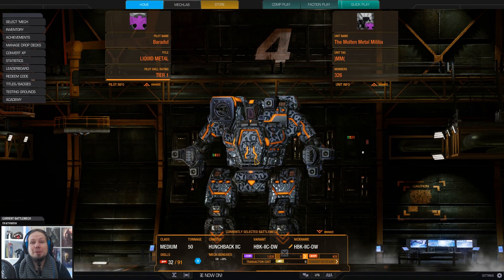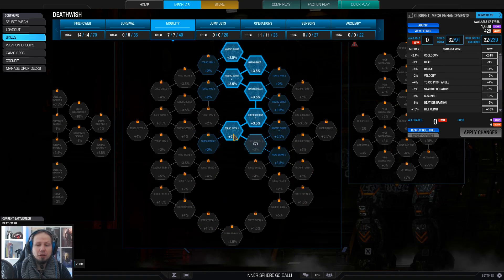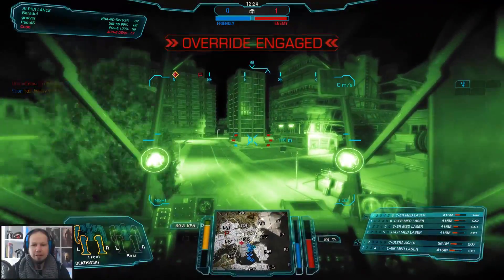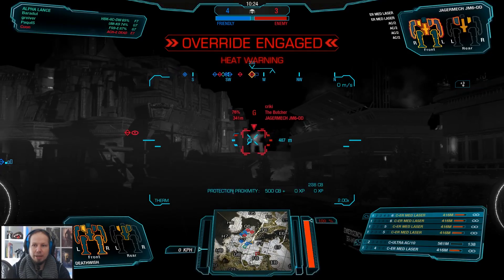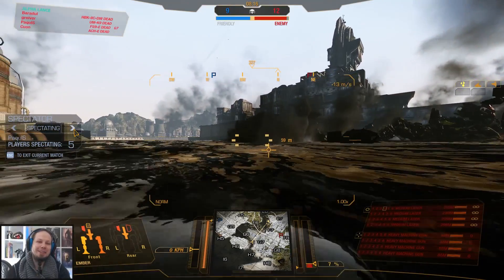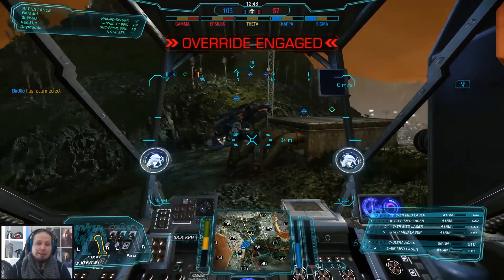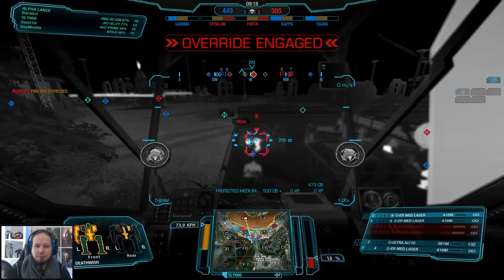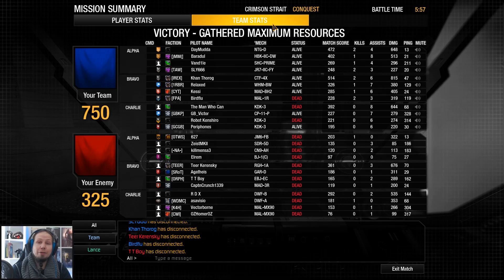I have a DEATHWISH Hunchback IIC Hero! Mechwarrior Online The Daily Dose #326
The Deathwish is the new Clan Hunchback IIC Hero with 1 ballistic and 5 energy hardponts. This combination enables a lot of different builds for different fighting distances.

Today I want to show you a build for mid-range fire support. The Ultra AC10 is the main weapon here, backed up by 5 ER Medium Lasers. With this combination you can effectively engage the enemy at about 400-500 meters.

Loadout:
1x U-AC10
5x ER Medium Laser
Engine: Clan XL255